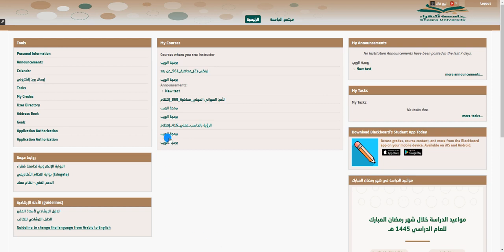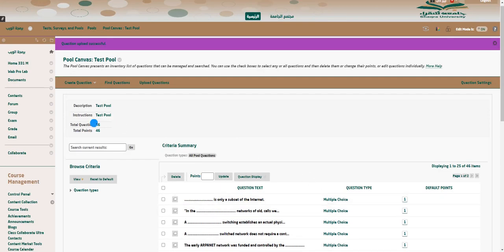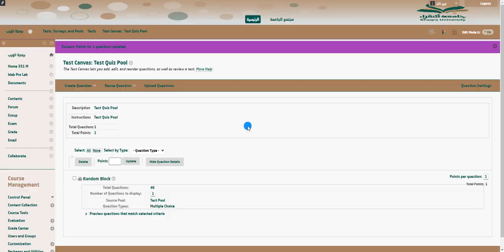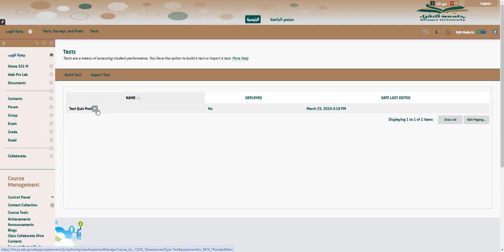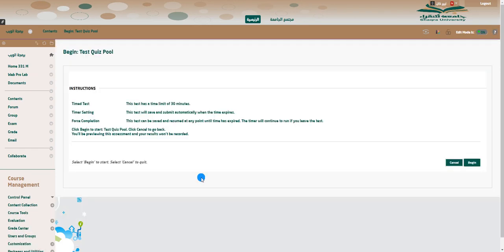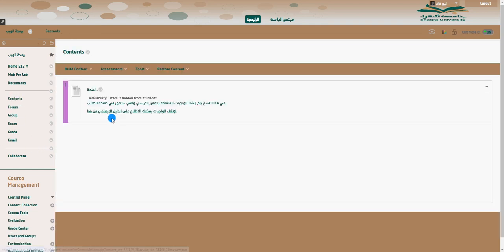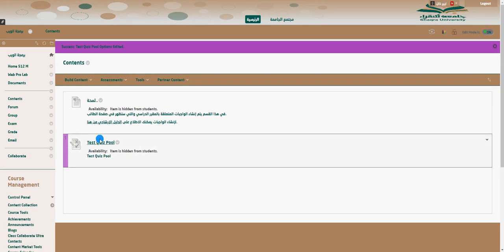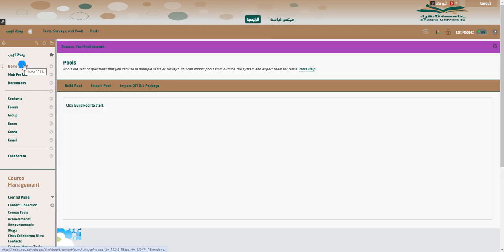BlackBoard - X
Develop Tests from Random Pool of Questions in Blackboard.

College of Computing and Information Technology
Shaqra University